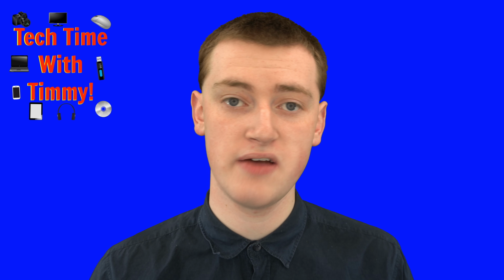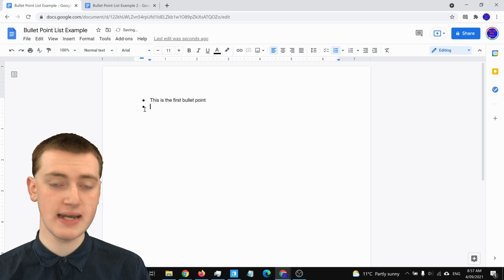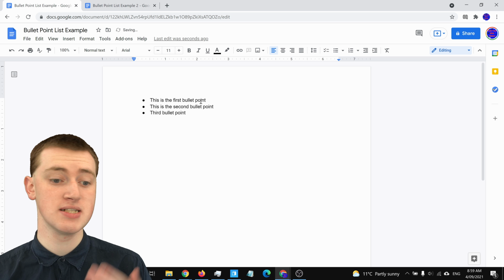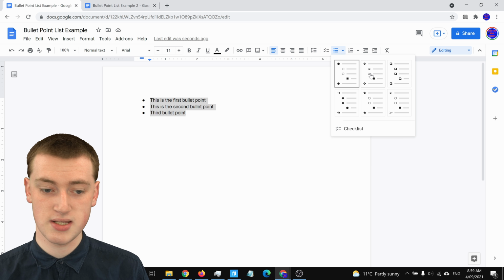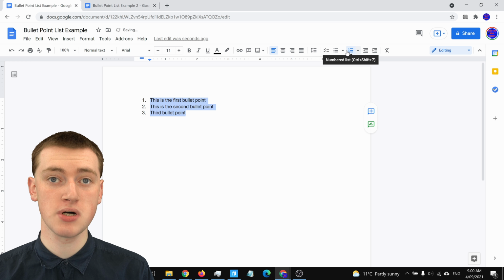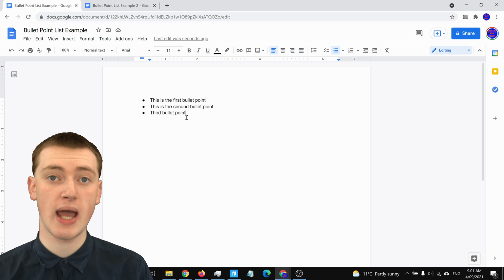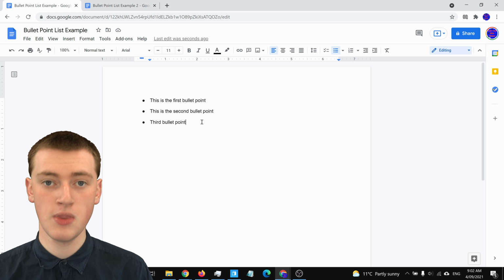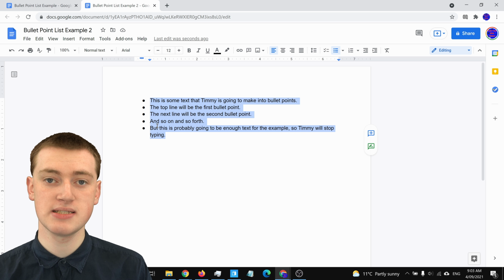How To Use Bullet Points In Google Docs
In this video, Timmy shows you how to use bullet points in Google Docs. So if you're writing a document in Google Docs and you want to know how to add a bulleted list, this is the video for you.

Not only does Timmy show you the basics of how to insert a bulleted list in Google docs, but Timmy also shows you how to customize your bullet points and make them look exactly the way you want them to.

Table Of Contents:
00:00:00 Intro
00:00:19 How To Add Bullet Points From Scratch
00:01:18 How To Stop Adding Bullet Points
00:01:43 How To Change The Icons Of The Bullet Points
00:02:33 How To Create A Numbered List
00:03:02 How To Change The Spacing Between Bullet Points
00:03:58 How To Turn Existing Text Into Bullet Points